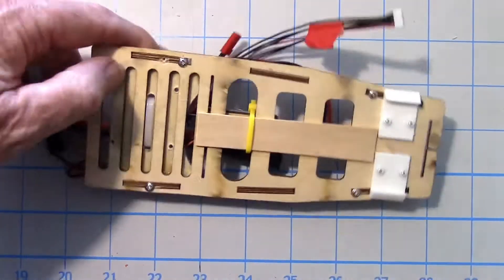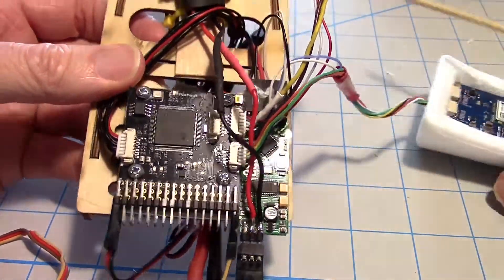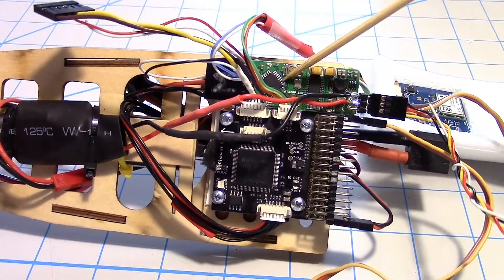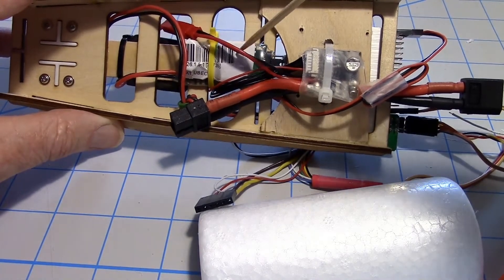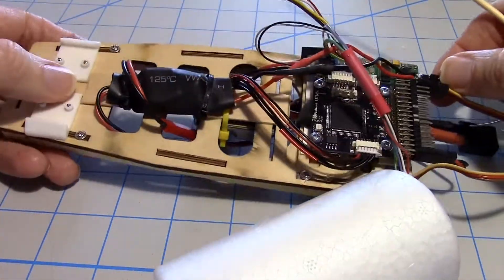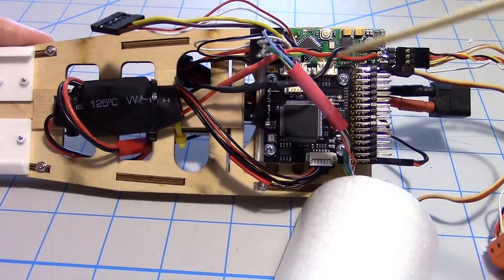Volantex Ranger 2000 FPV RC Plane Build Part 5 - Installing PixHawk Lite, Testing Servos & Motor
Volantex Ranger 2000 FPV RC Plane Build Part 5 - Installing PixHawk Lite, Testing Servos and motor.
Sunnysky motor test and servo test are at the end of this video.

Blog: All the build mods and changes to the Ranger 2000 FPV plane can be found in one place

This FPV Ranger 2000 Build Part 5 is the installation of the PixHawk Lite flight controller onto the Rangers tray inside the fuselage. After that the servos are checked and the motor is tested to make sure everything responds to stick inputs from the Taranis RC radio.

The Ranger 2000 is an easy to assemble FPV pusher glider and features a large wingspan for stability in the air. The wings are fitted with two spars to strengthen the wings and they are attached using fast connecting wing clips to join the wings into the fuselage. After flying, simply squeeze the clips to release the wings and easily store the plane in your car.

The fuselage has the capacity for an FPV camera and related components. The plug-and-fly plane is a single-body aircraft with a plastic fuselage that offers flexible, lightweight protection in case of crash landings. At the front of the fuselage, a pre-cut hole gives you the option of adding an FPV camera. The position puts you right in the pilot's seat without having to cut into the sturdy body of the plane yourself. Remove the black canopy to reveal a flat bed for mounting different cameras, transforming your glider into the perfect FPV model or videography vehicle.